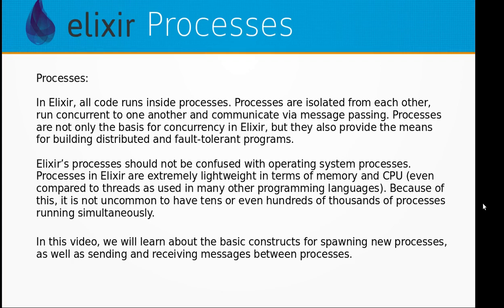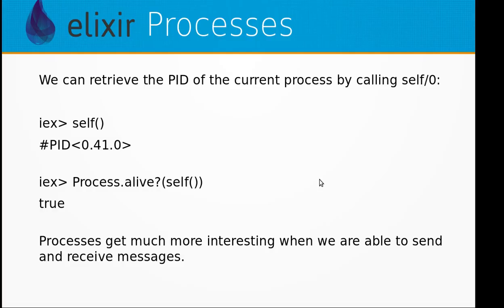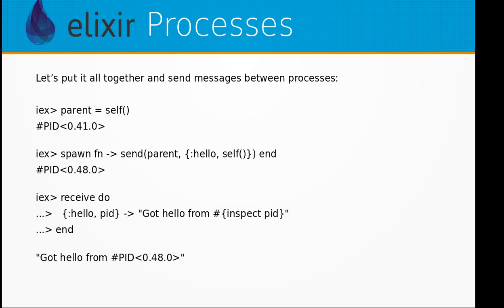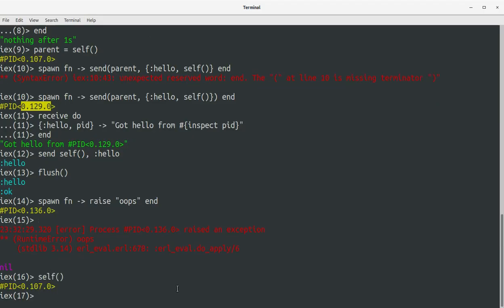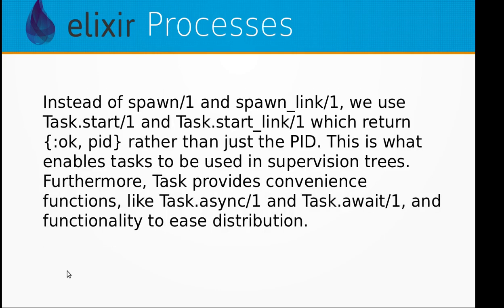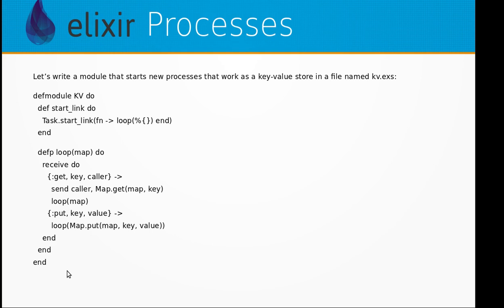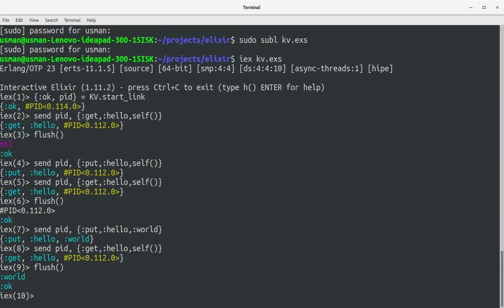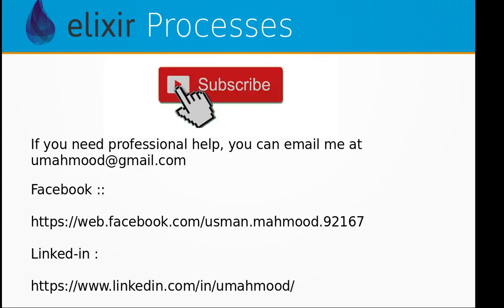Elixir Episode 9: Learn how to use Processes and handle them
In this video training, you'll learn how to use Processes and handle them.

Processes:

In Elixir, all code runs inside processes. Processes are isolated from each other, run concurrent to one another and communicate via message passing. Processes are not only the basis for concurrency in Elixir, but they also provide the means for building distributed and fault-tolerant programs.

Elixir’s processes should not be confused with operating system processes. Processes in Elixir are extremely lightweight in terms of memory and CPU (even compared to threads as used in many other programming languages). Because of this, it is not uncommon to have tens or even hundreds of thousands of processes running simultaneously.

In this video, we will learn about the basic constructs for spawning new processes, as well as sending and receiving messages between processes.